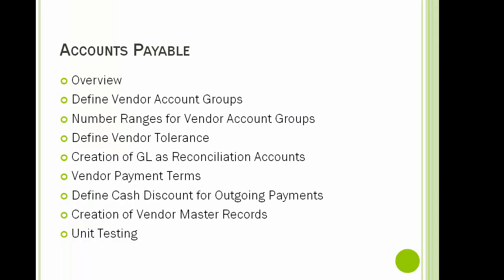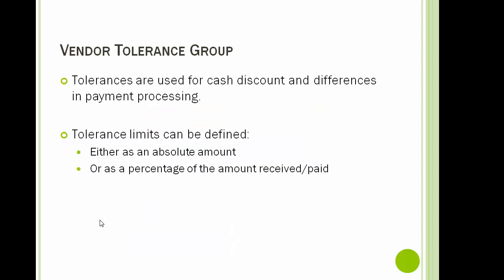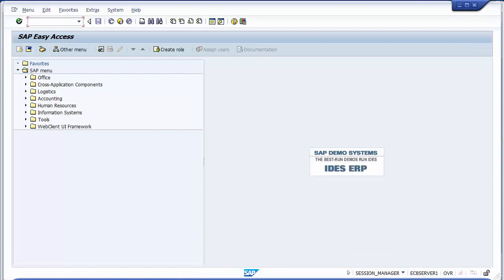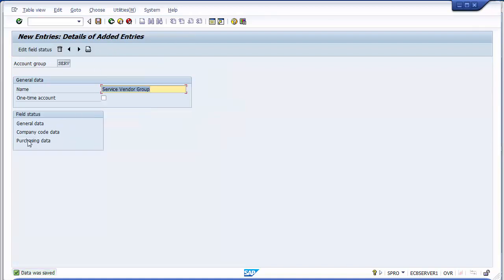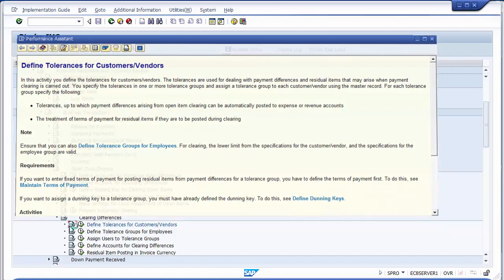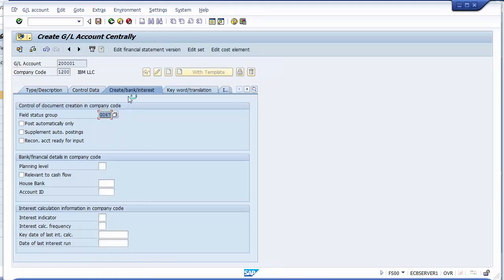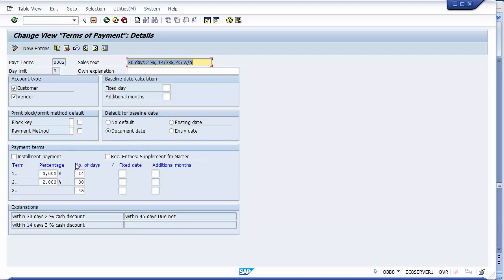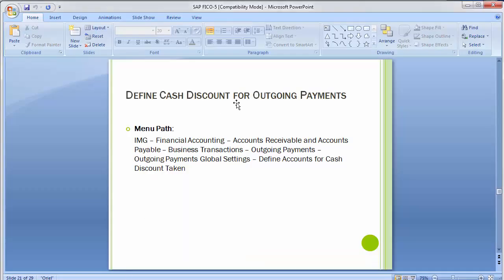5 Accounts Payable Part 1